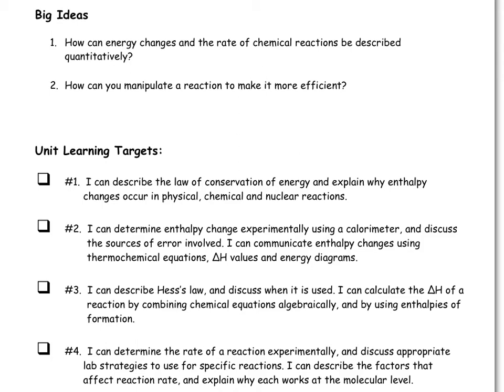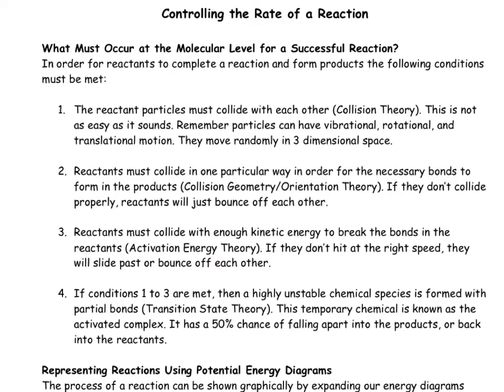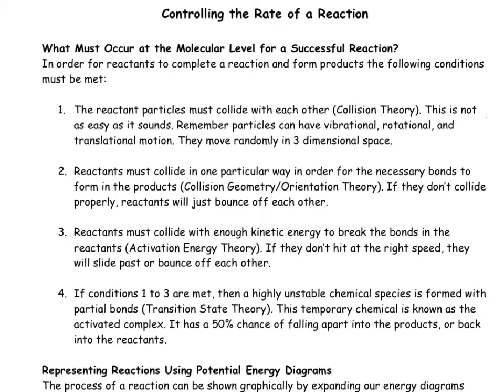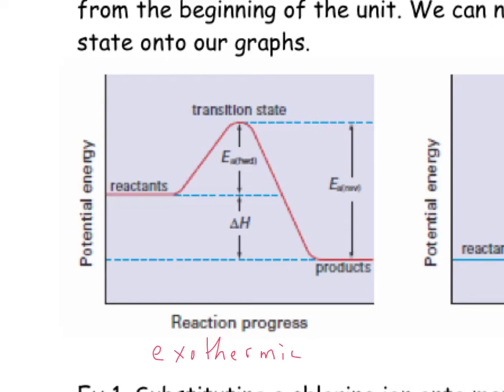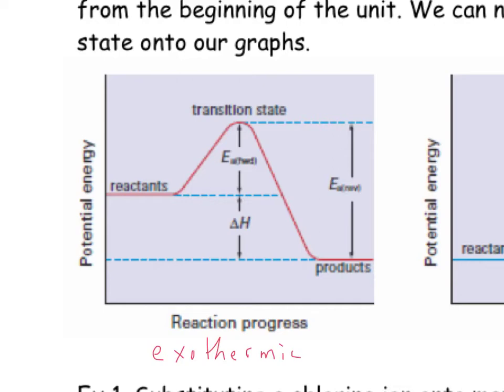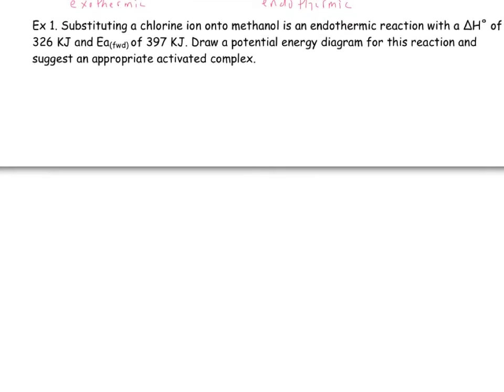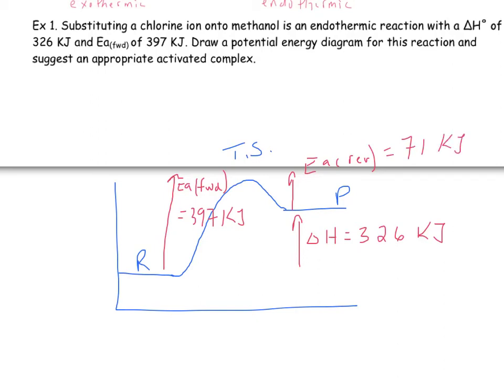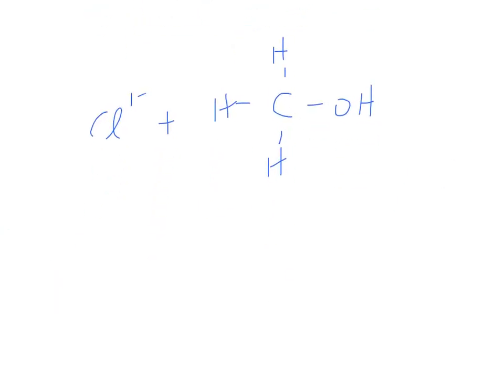Controlling the Rate of a Reaction 1